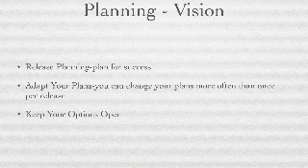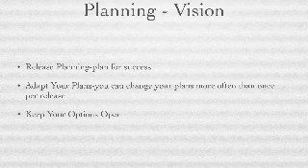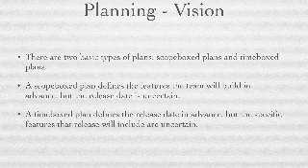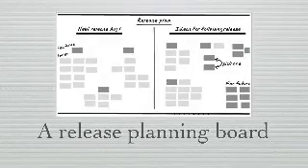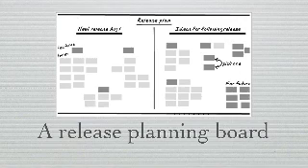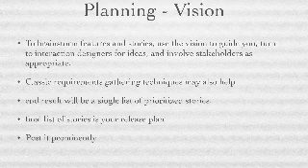MSE Unit 4 Session 9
Agile Planning, Vision, Release Plan